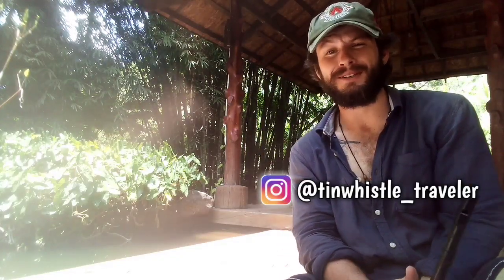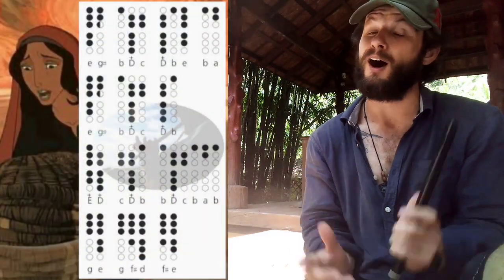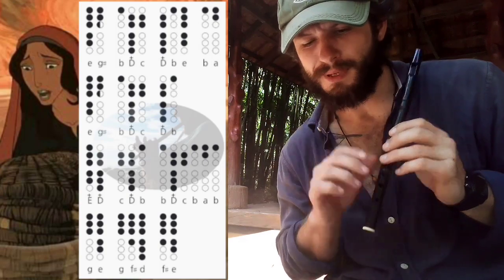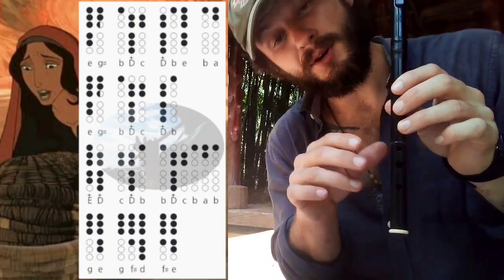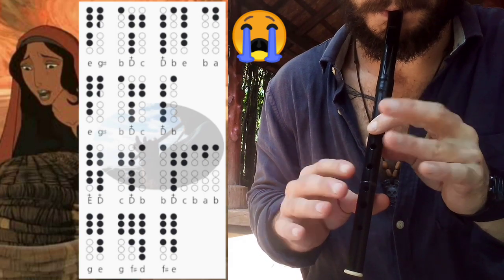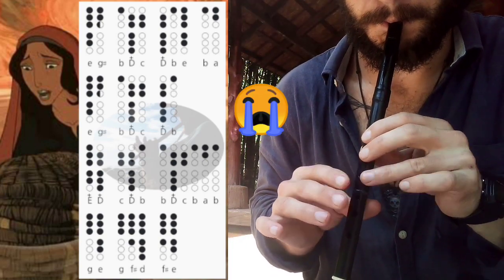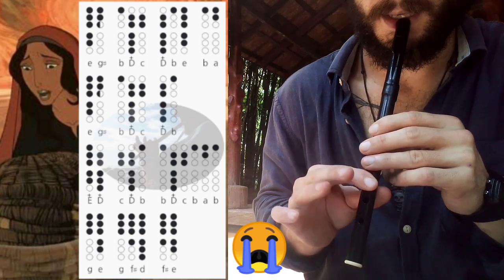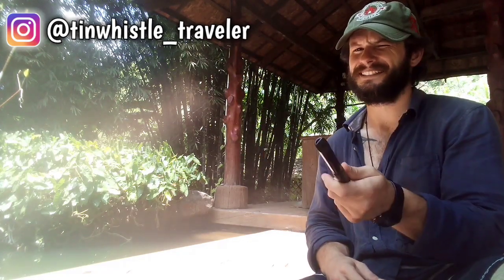Prince of Egypt (River Lullaby) on Tin Whistle + TABS Tutorial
Tin whistle tutorial and tabs for River Lullaby from The Prince of Egypt! Whistle used in this video is a Tony Dixon DX001D Whistle in the key of D. Place your fingers where the tabs are and play along with me! Lets do it!!

CHEERS!